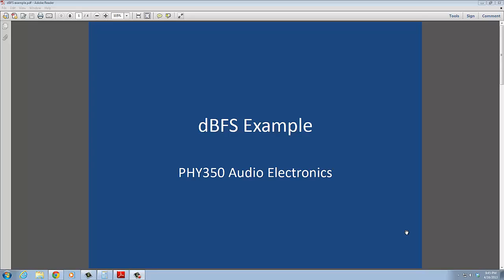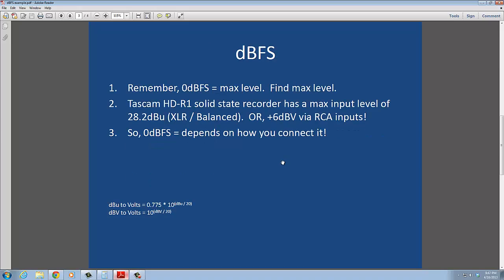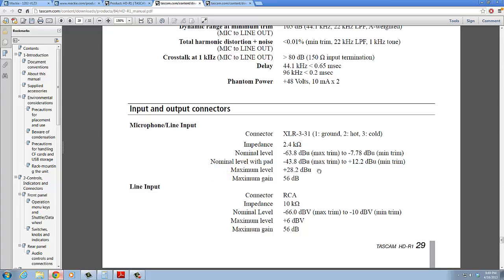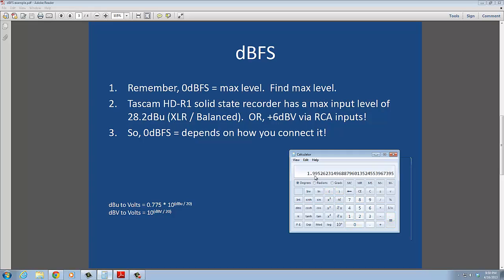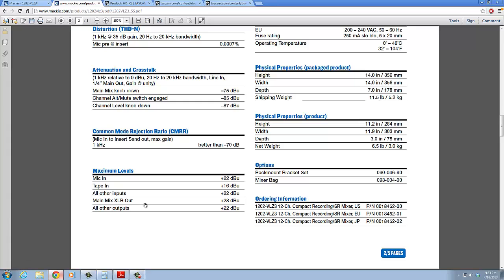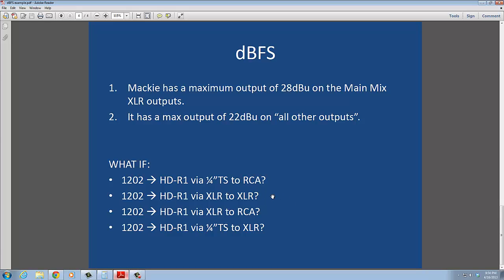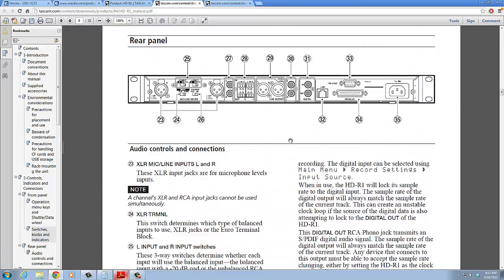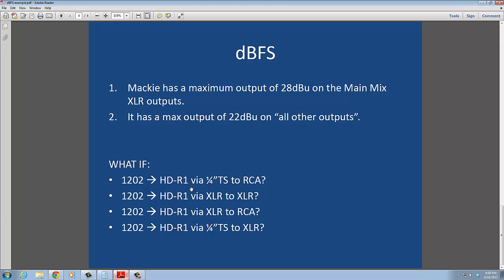Connecting dBu to dBFS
When you send an analog signal into a digital device, you most likely will deal with two different meter types and signal level references: dBu (or VU), and dBFS. This shows you how to translate between the two properly.
Note: I recorded this a few years ago, apologies for the audio quality.